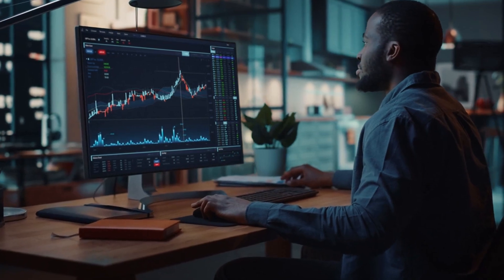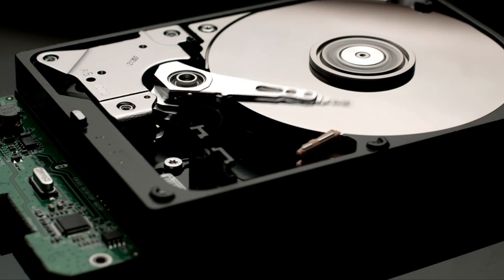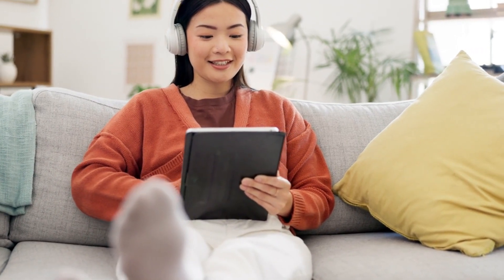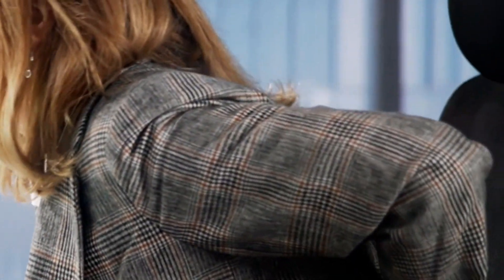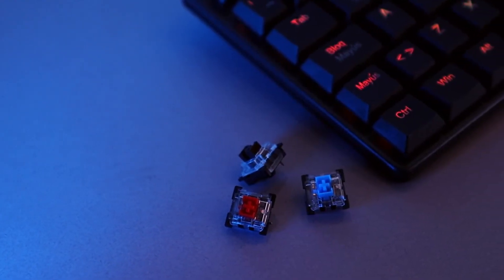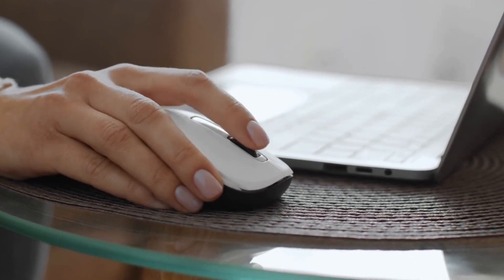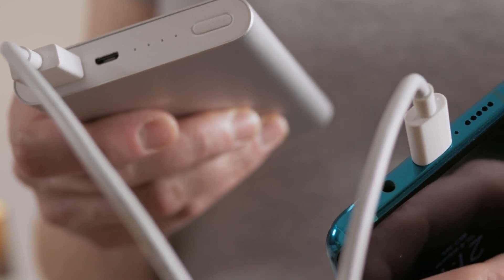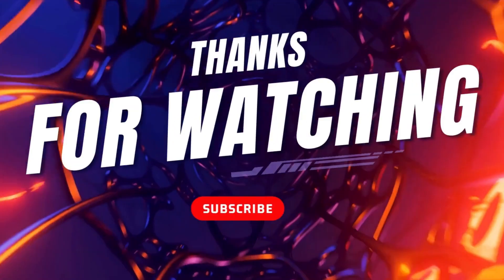Boost Your Productivity: Top Tech Gear for Remote Work | Elevate Your Work-from-Anywhere Setup!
Unlock the potential of remote work with the ultimate tech gear designed to supercharge your productivity! 🚀💻

Discover the must-have tools and gadgets that will transform your home office into a powerhouse of efficiency. From ergonomic keyboards to noise-canceling headphones, we explore the top tech gear essential for a seamless remote work experience.

🔥 Explore the latest laptops, monitors, and productivity-boosting accessories.
💡 Dive into smart home devices and tools optimizing your remote workflow.
🌐 Learn about connectivity solutions and gadgets for a smooth virtual collaboration experience.

Whether you're a remote worker, a digital nomad, or someone transitioning to a flexible work setup, our in-depth review of the Top Tech Gear for Remote Work will revolutionize how you approach your workspace!